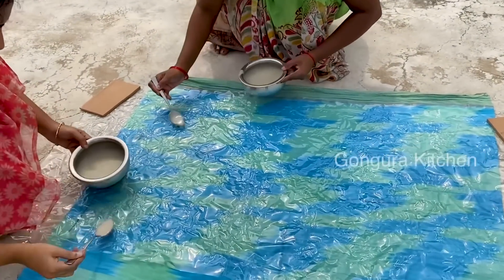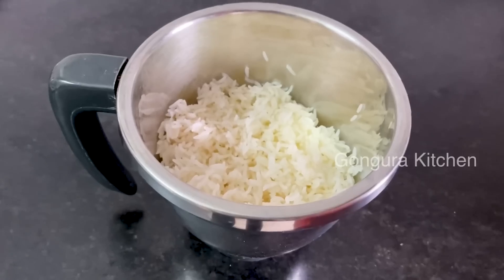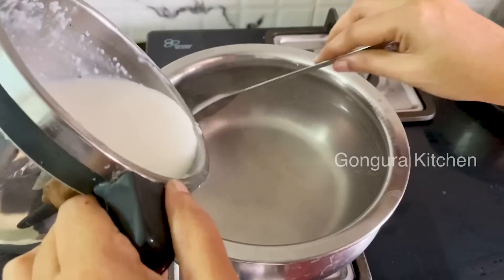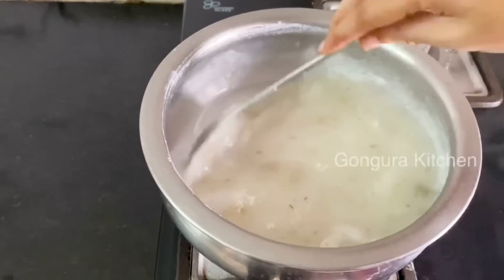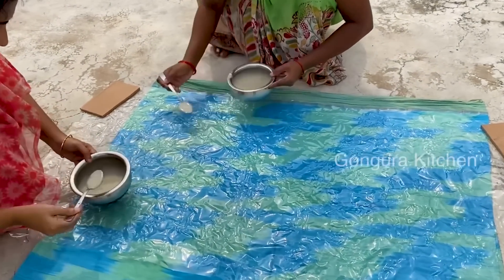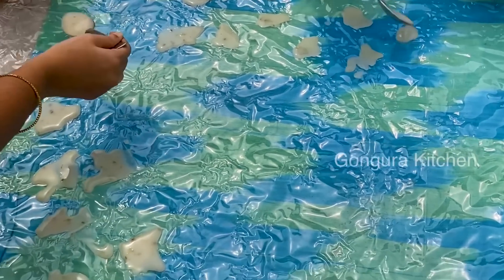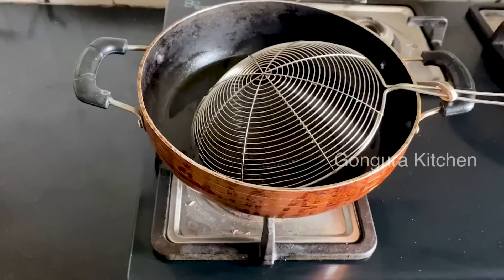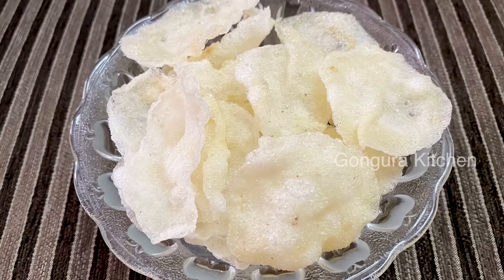రాత్రి మిగిలిన అన్నం పడేస్తున్నారా.. ఈ వీడియో చూశాక ఎప్పుడు పడెయ్యరు | Rice Papad | Annam Vadiyalu